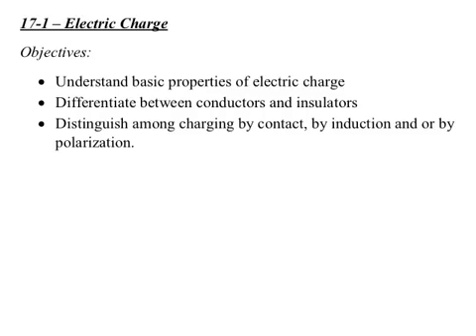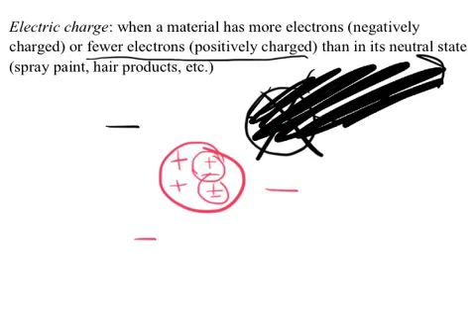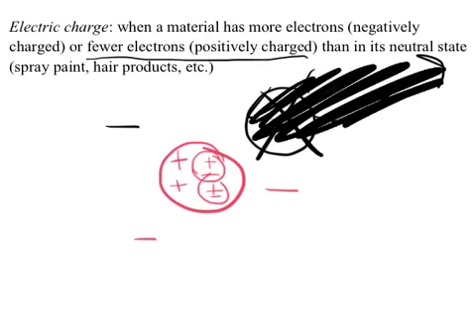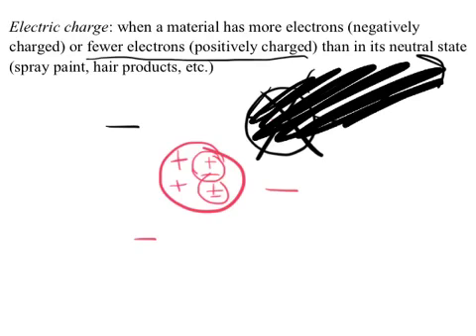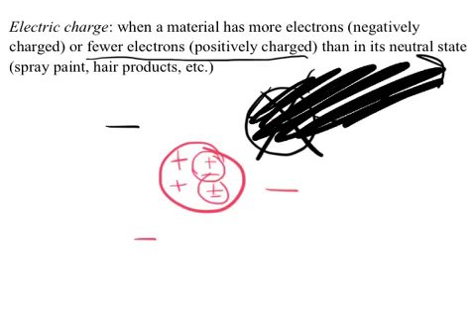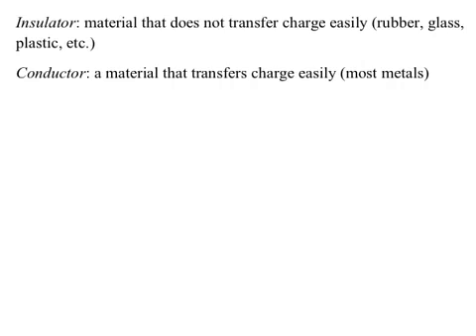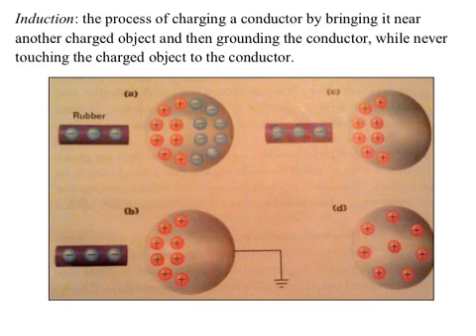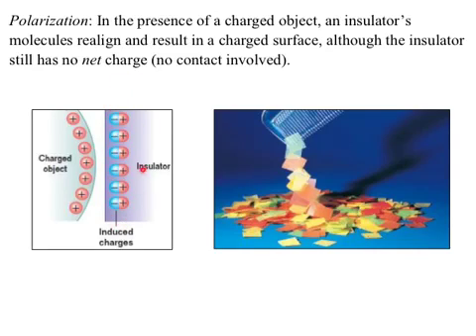17-1 - Electric Charge